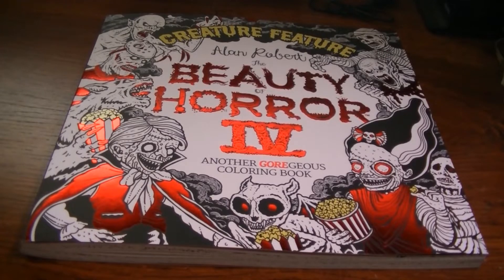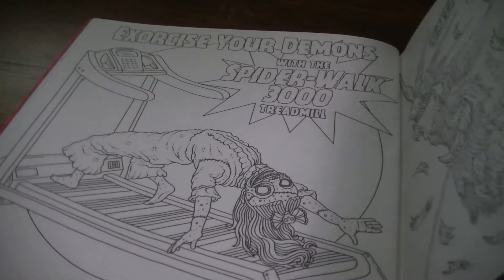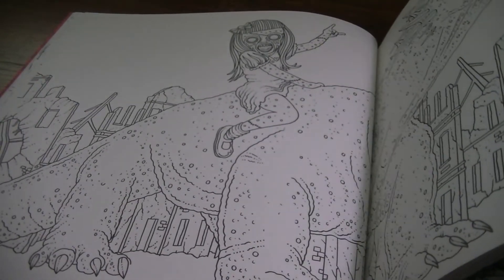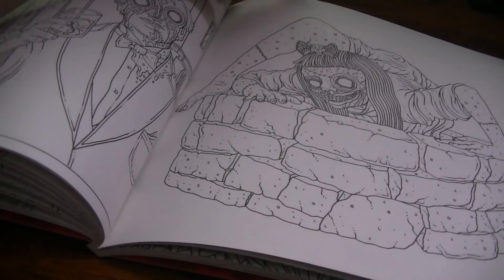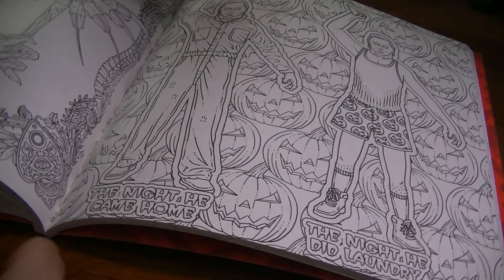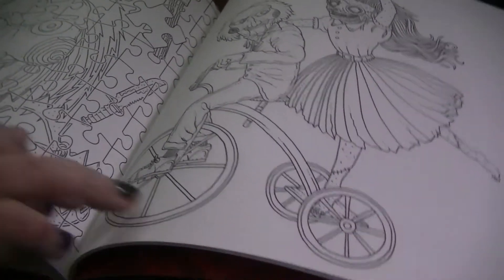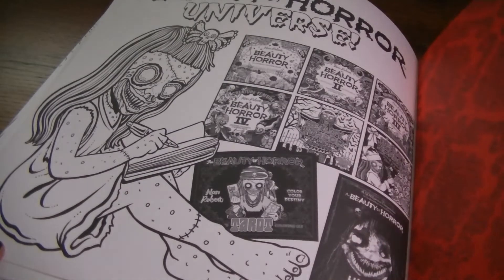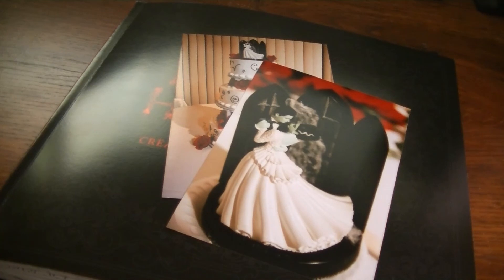The Beauty of Horror 4 Creature Feature: Flip, Review & Thoughts on Horror Coloring Books